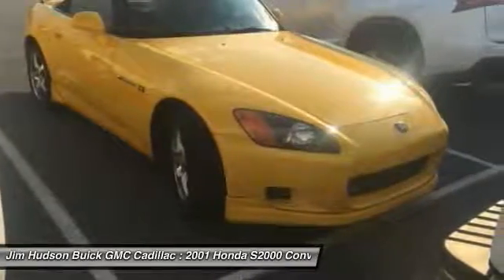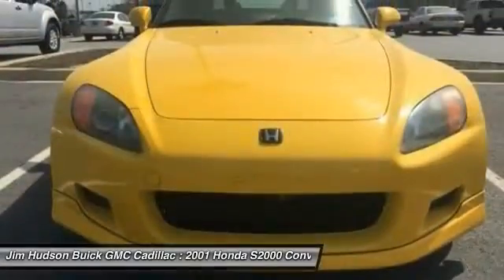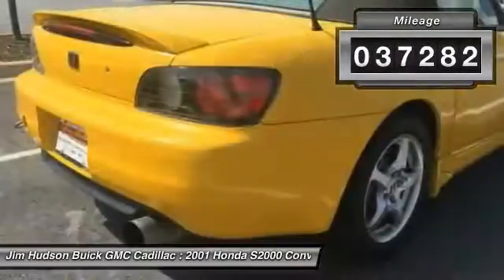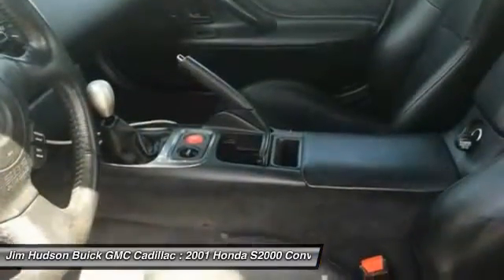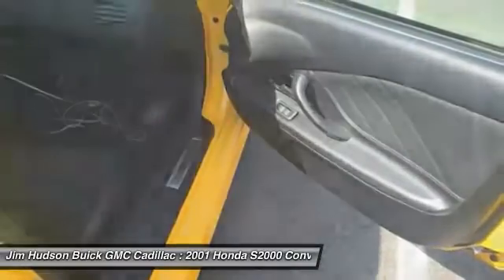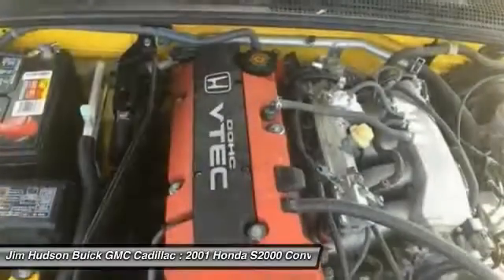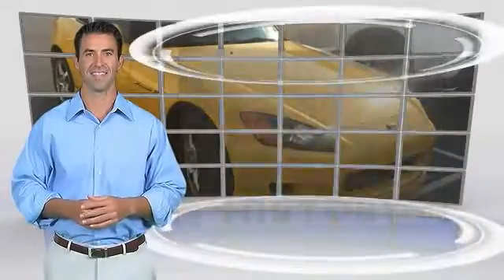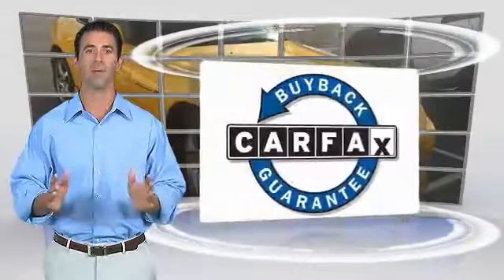2001 Honda S2000 Columbia SC 24294-7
2001 Honda S2000 2dr Conv - $14999

4035 Kaiser Hill Rd.

Contact Jim Hudson Buick Gmc Cadillac today for information on dozens of vehicles like this 2001 Honda S2000 2dr Conv. With a CARFAX Buyback guarantee from Jim Hudson Buick Gmc Cadillac, you'll drive away with more than just a great Honda S2000. You'll drive away with peace of mind. You'll see the world in a whole new light when you slip behind the wheel of this impressive 2001 Honda S2000 convertible. In addition to being well-cared for, this Honda S2000 has very low mileage making it a rare find. There are many vehicles on the market but if you are looking for a vehicle that will perform as good as it looks then this Honda S2000 2dr Conv is the one! Dealer inspection, Have original manuals, This Honda is in Excellent overall exterior condition, Excellent overall interior condition, seats - Air Conditioning, Cruise Control, Power Steering, Power Windows, Power Mirrors, Leather Steering Wheel, Power Drivers Seat, Power Passenger Seat, Clock, Steering Wheel Radio Controls, Driver Airbag, Passenger Airbag, Keyless Entry, Security System, ABS Brakes, Intermittent Wipers, AM/FM, CD Player, Pwr soft top, Body-colored pwr exterior mirrors, High-intensity discharge (HID) headlights, Body-colored door handles, Aluminum shift knob, Leather-wrapped steering wheel, Aero wind screen, Floor mats, Aluminum pedals, Center console with locking storage compartments, Leather 4-way driver/passenger bucket seats, Pwr door locks, Beverage holder, Digital instrumentation, 2.0L DOHC PGM-FI 16-valve I4 VTEC LEV-certified engine, Lightweight 16 x 6.5 aluminum front wheels, Low back-pressure exhaust system-inc: dual outlets, Pwr 4-wheel disc brakes (front ventilated), Electric pwr rack & pinion steering, 13.2 gallon fuel tank, P225/50WR16 SBR Bridgestone Potenza S-02 rear tires, Independent in-wheel double wishbone front/rear suspension with coil springs stabilizer bars, Torque-sensing limited-slip differential, P205/55WR16 SBR Bridgestone Potenza S-02 front tires, Lightweight 16 x 7.5 aluminum rear wheels, 3-point seat belts-inc: pretensioners, Emergency trunk release Center Console, HID Headlamps - Contact Internet Sales Team at or for more information. - New car sales price includes all available incentives, including rebates and preferred pricing programs. -